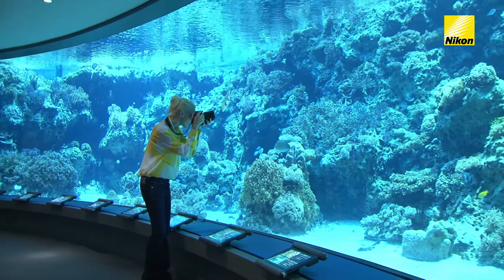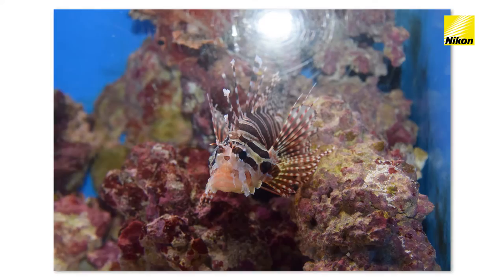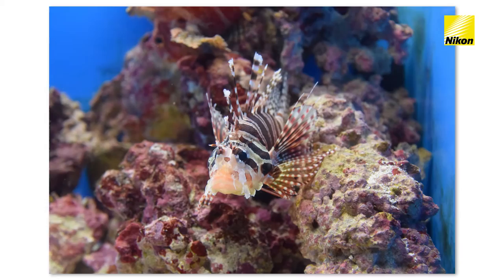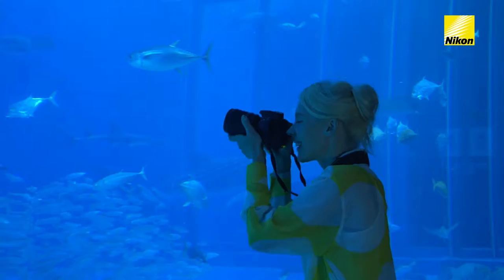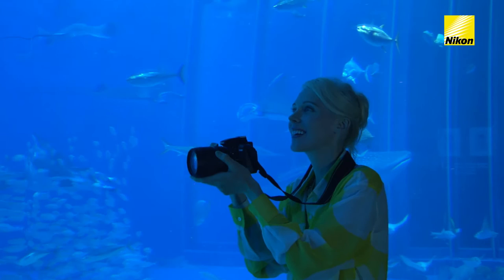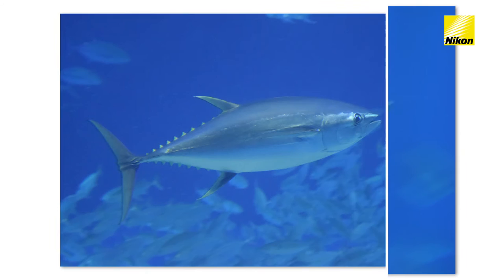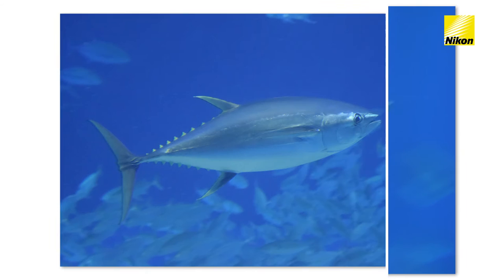Advanced photography - Shooting marine life in aquariums (DSLR tips & tricks)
Learn to use the auto flash off setting for sharp shots through aquarium glass. Disabling flash prevents shots being spoiled by reflected light. See how higher ISO sensitivity reduces blur and freezes motion when shooting fast-moving fish.